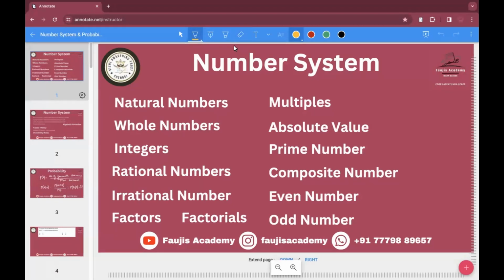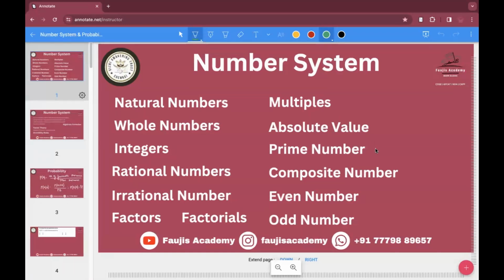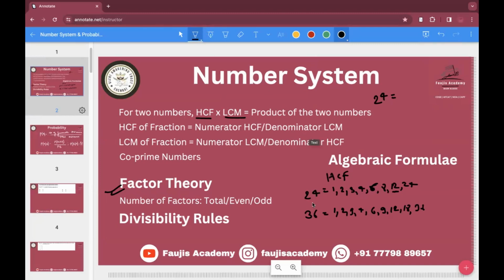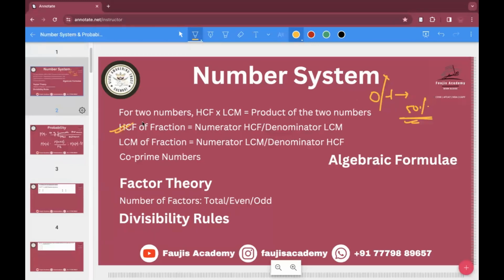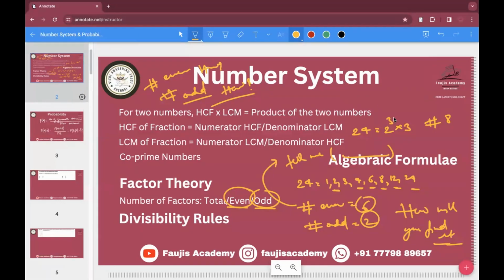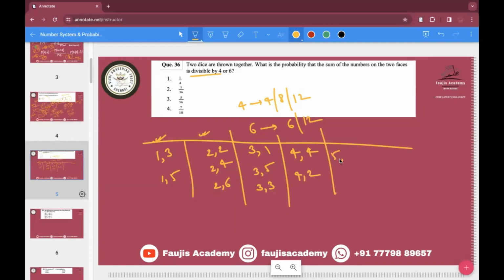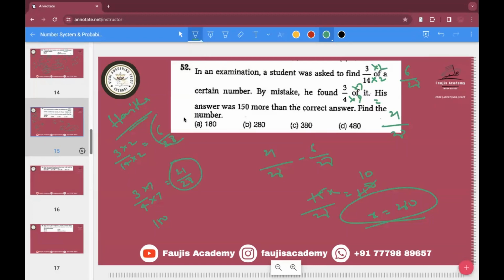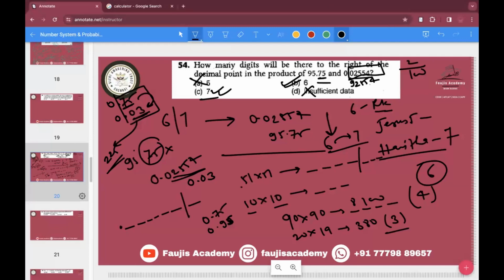Prepare for AFCAT 01/24 Exam | Number System | Probability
Jai Hind!